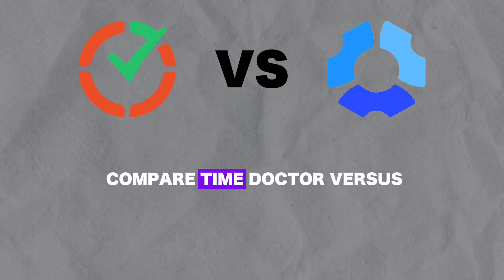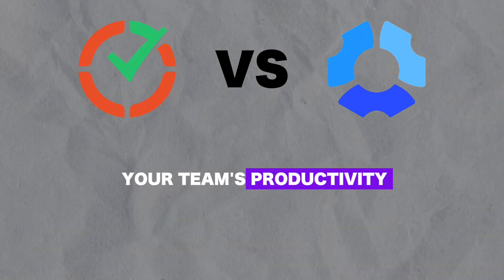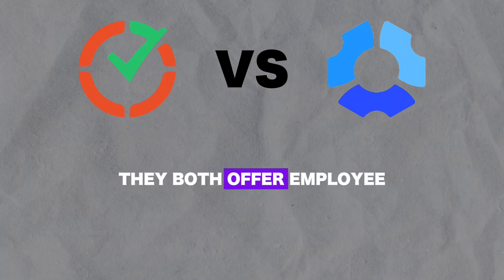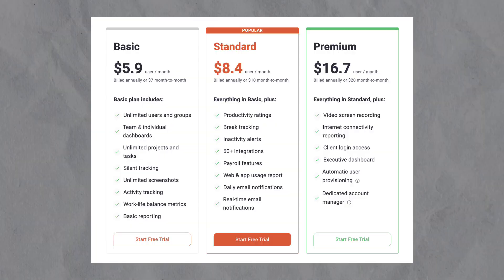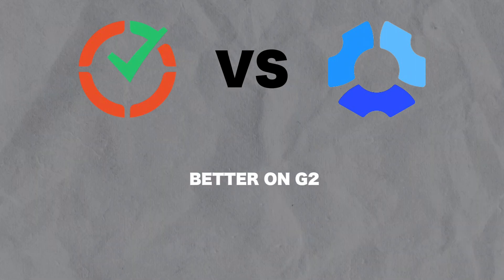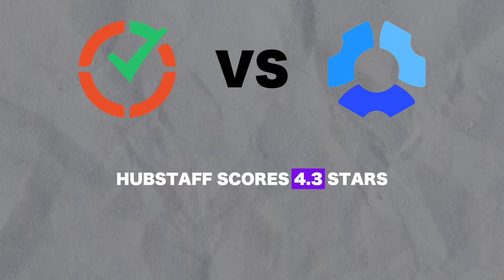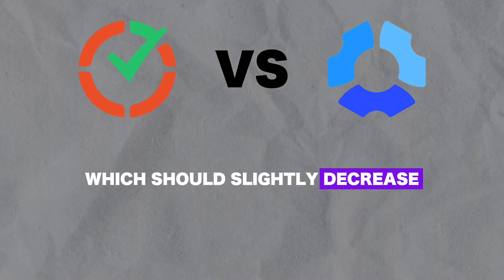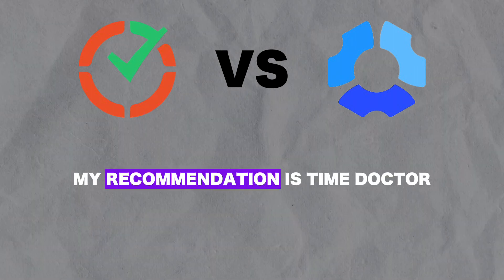Time Doctor vs Hubstaff (2026) | Which Tool is Better?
In this video I'll compare Time Doctor vs Hubstaff.

So if you want to find the best employee monitoring software, Time Doctor and Hubstaff are two contenders. In this video I'll compare them in terms of features, pricing, customer reviews and I'll give my opinion.